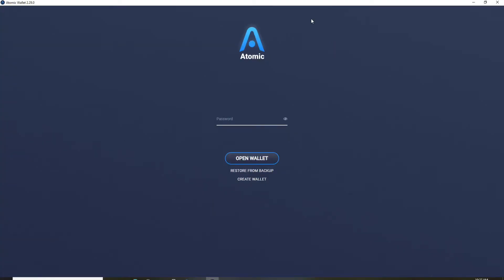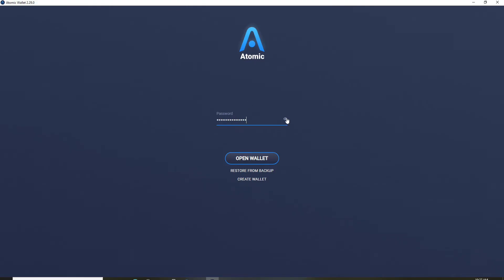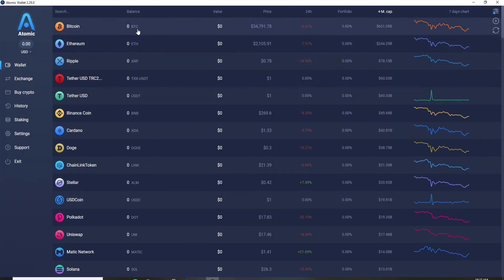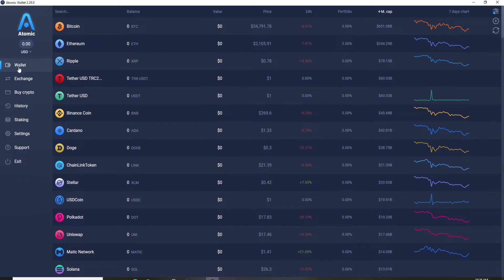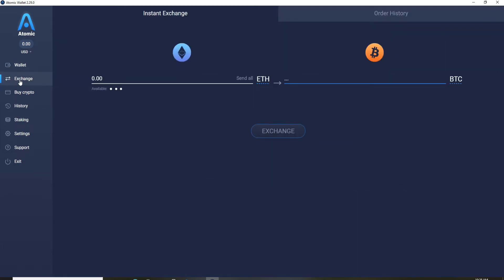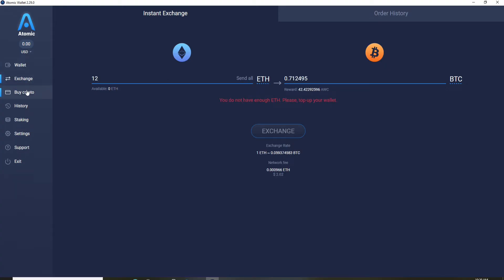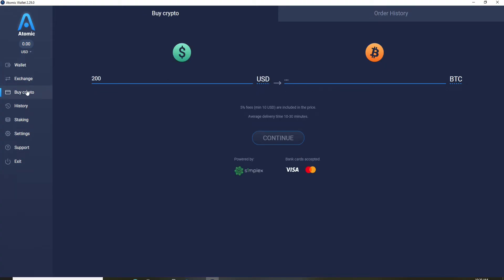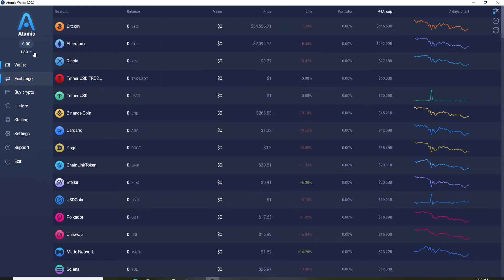How to Login Atomic Wallet Account? Atomic Wallet Login Sign In 2021?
Learn how to log in to your Atomic wallet. Here in this video we will be sharing with you step wise process on how you can log in and use the Atomic wallet. Watch the video till the end and learn the easy way to do so.

Atomic is a software wallet that offers a lot of different benefits to the user. It houses more than 300 different cryptocurrencies. Atomic wallet has a simple interface which makes it quite simple to use, and is open-source.

Logging in to your Atomic wallet is very simple.
Just open the Atomic wallet and simply enter your password and click on ‘open wallet’ and that’s it. You will be inside the Atomic wallet in no time.

Watch the entire video to get some tips on how to use the Atomic wallet.